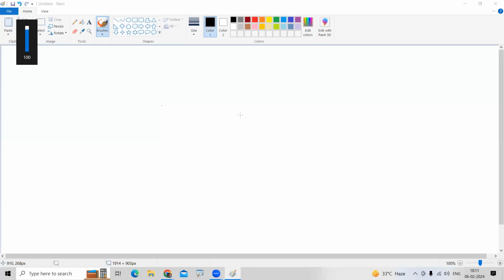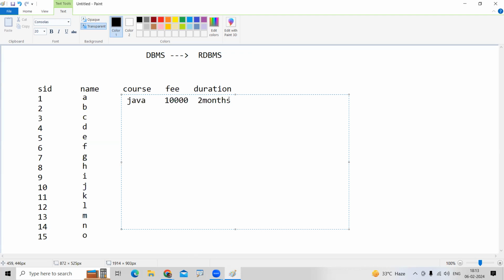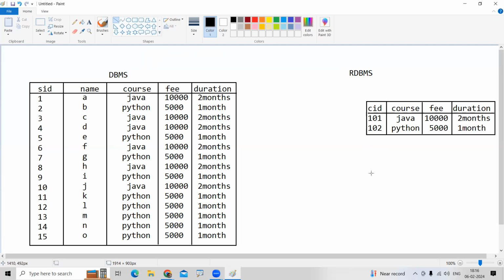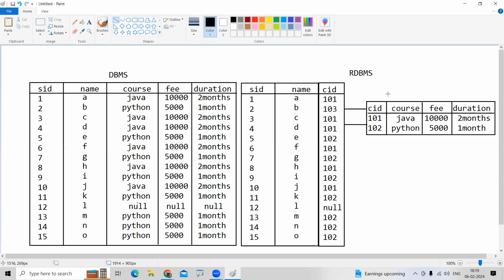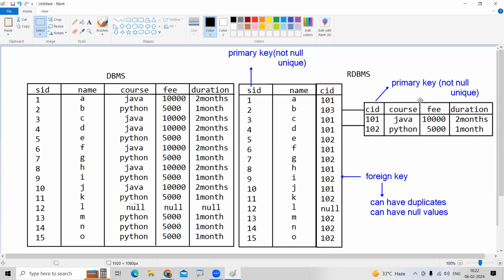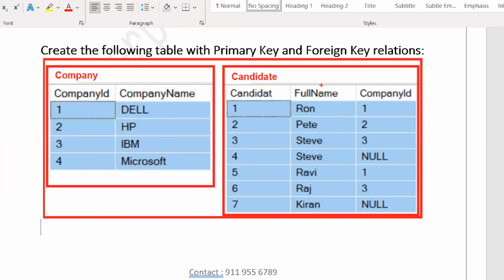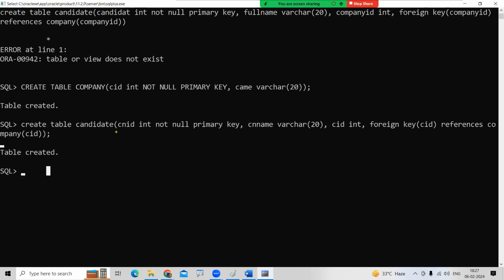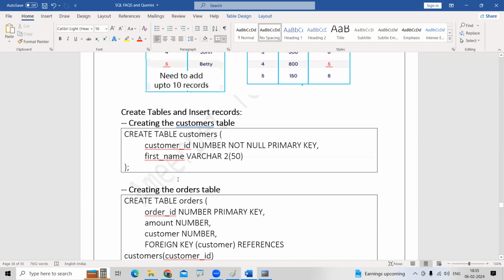SQL Primary Key Foreign Key Relation | Ameerpet Technologies | Full Stack Training | By Srinivas